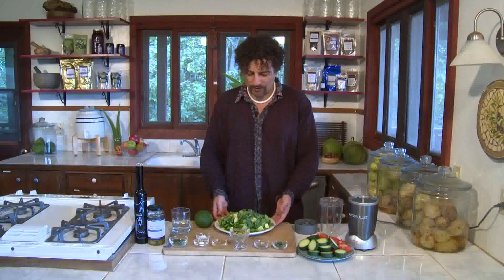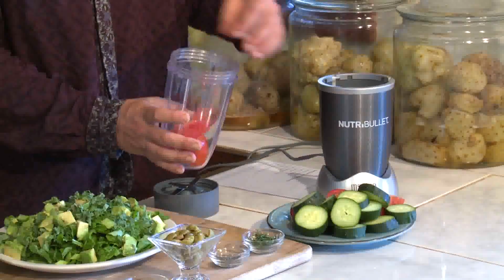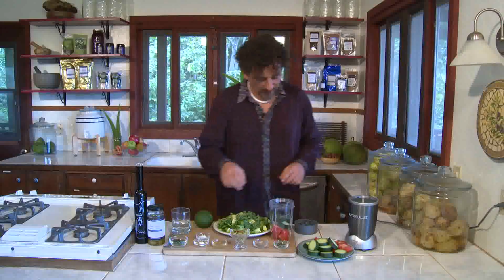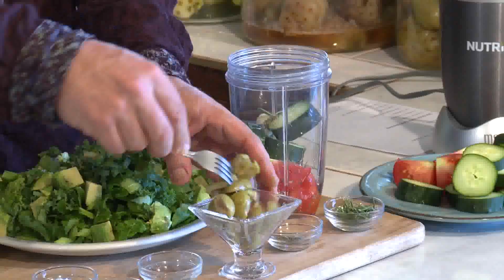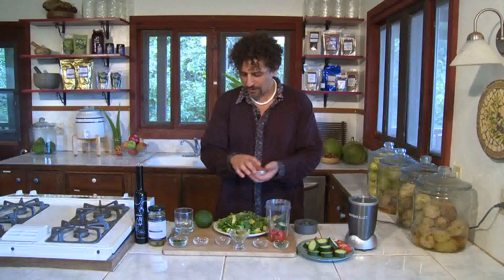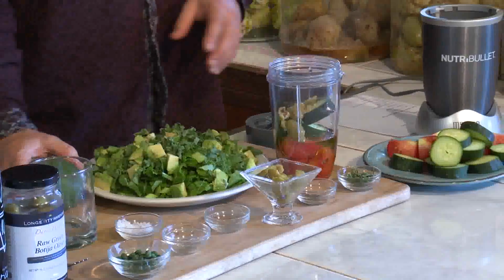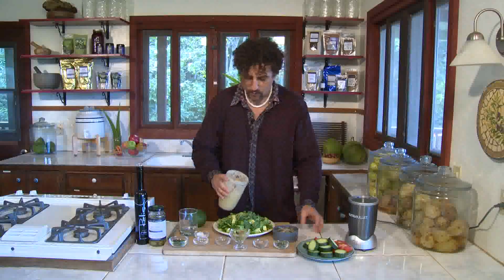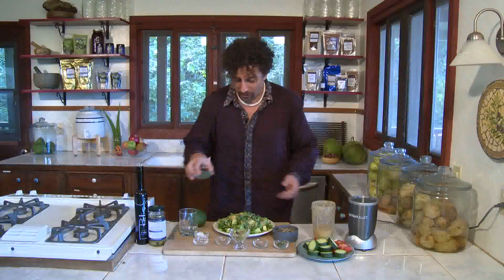The Beauty Diet by David Wolfe - DVD series - preview